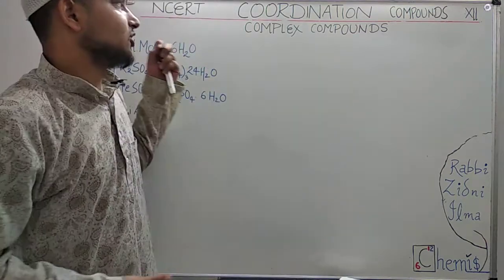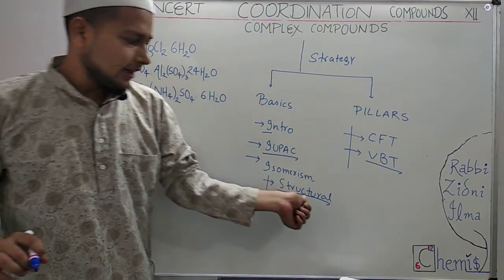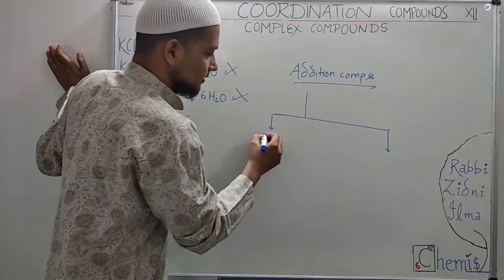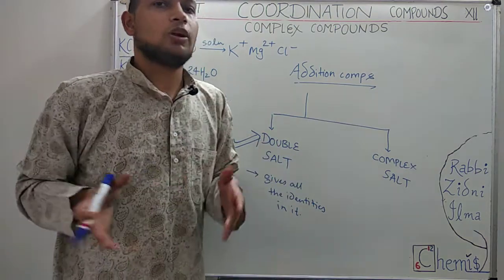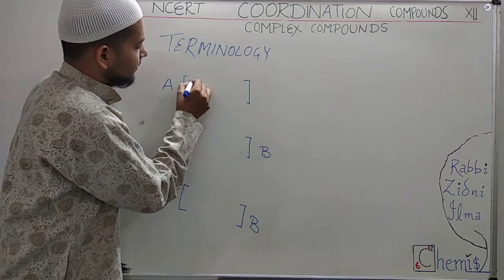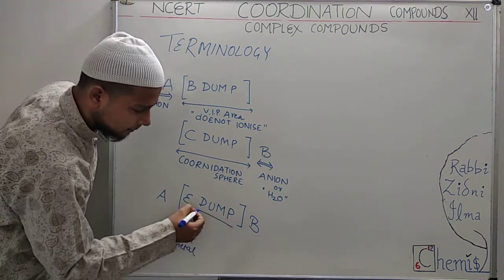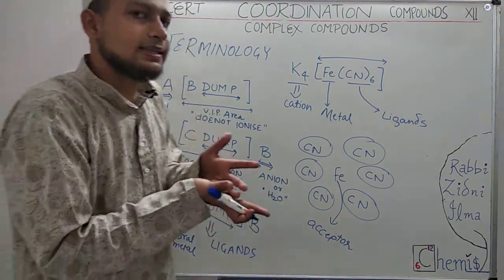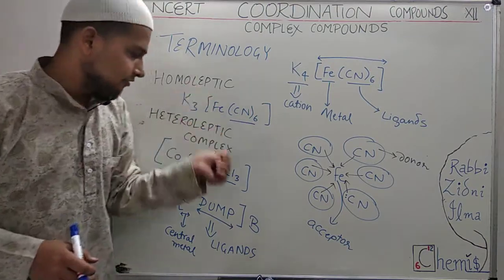COORDINATION COMPOUNDS ENGLISH VERSION II INTRO VIDEO 1 NCERT CLASS XII TARGET BOARDS JEE NEET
Lookout